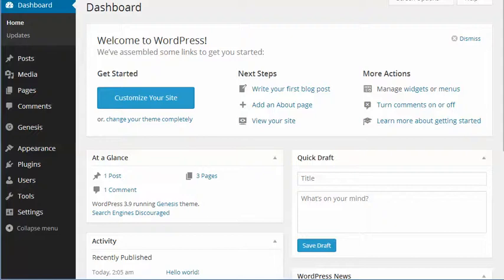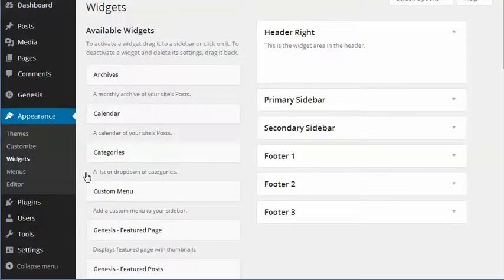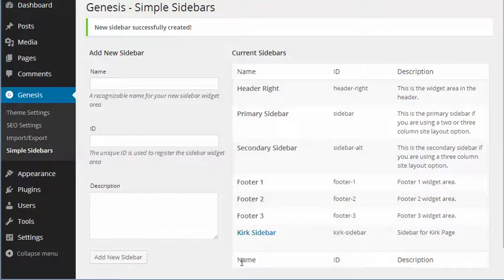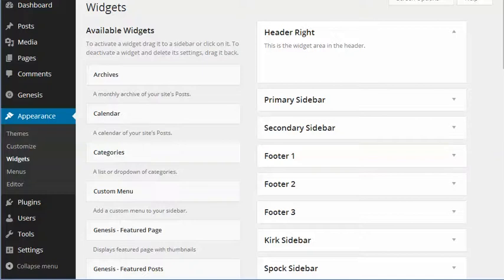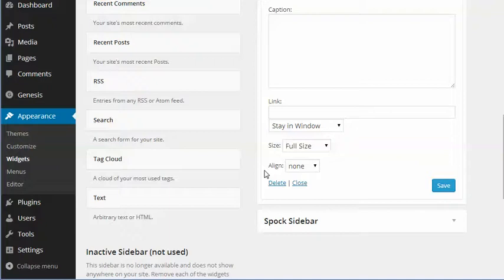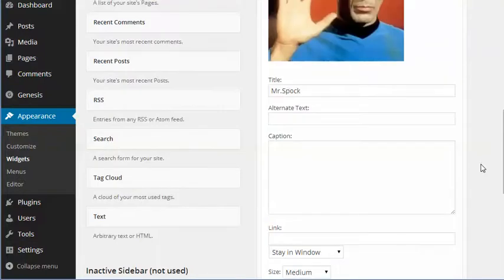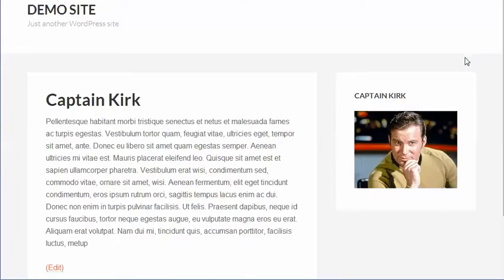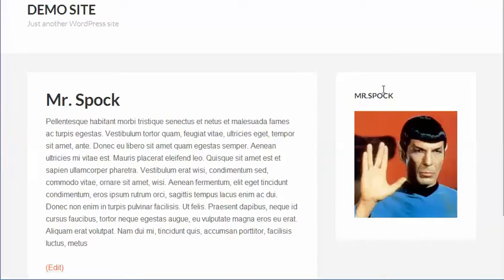How to have different sidebars on different pages on your WordPress Genesis website.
Ian Blakeslee is a freelance web designer and developer who specializes in Wordpress and the Genesis Framework.

This is a video tutorial on how to have different sidebars on different pages of your WordPress site using the Genesis Framework by Studiopress and the Genesis Simple Sidebars plugin.